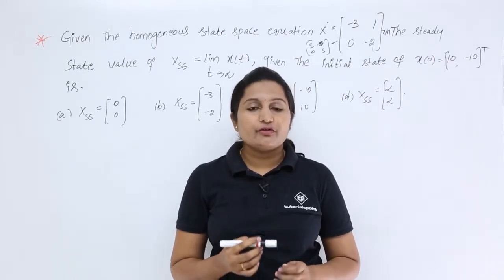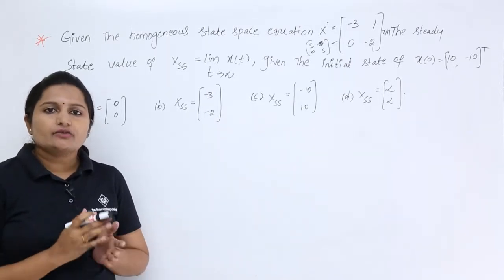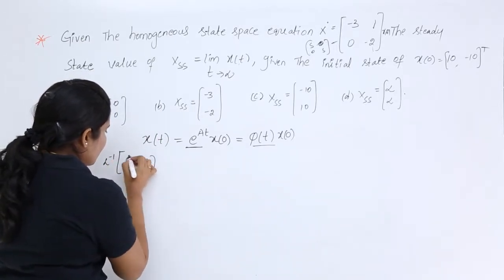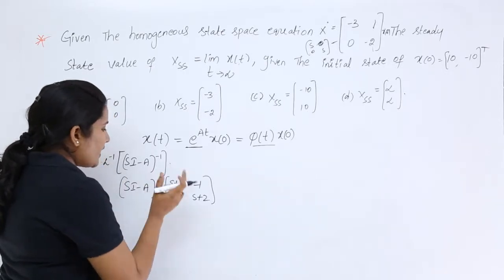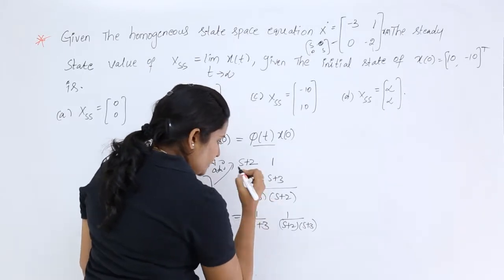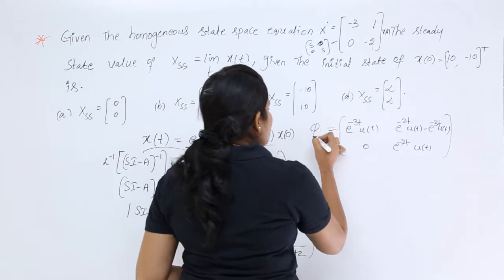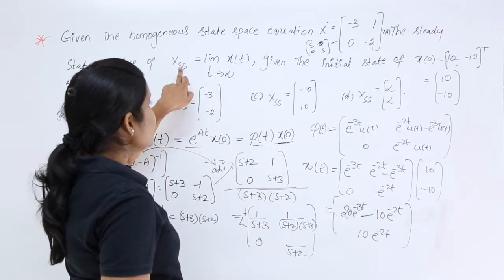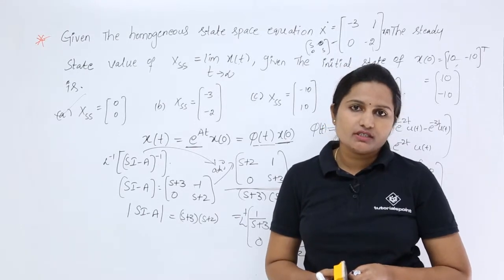GATE Problem on Homogenious State Equation